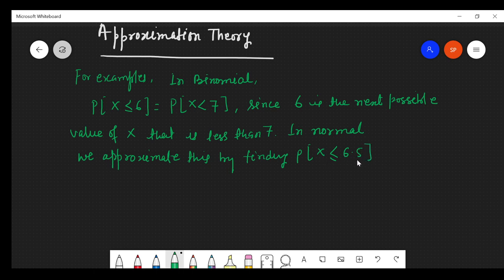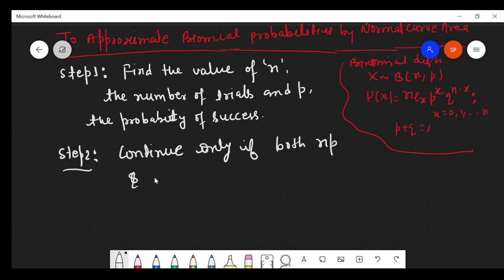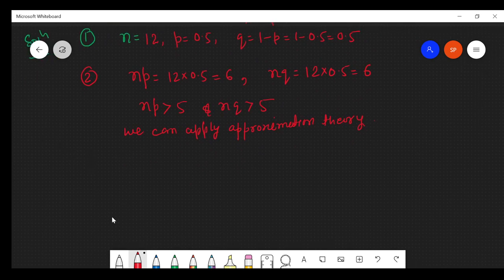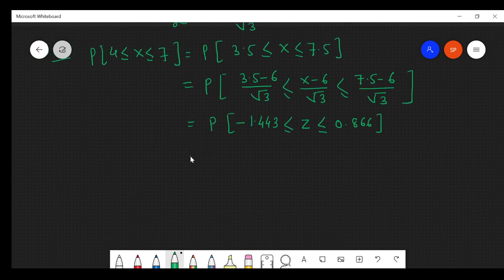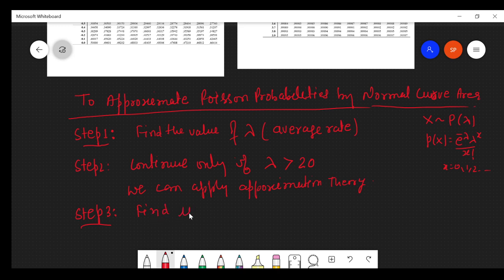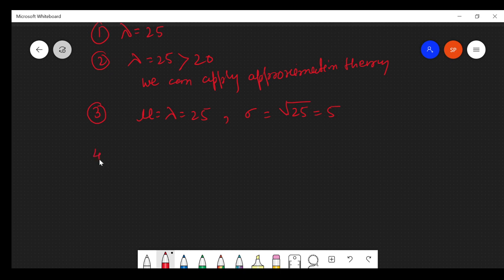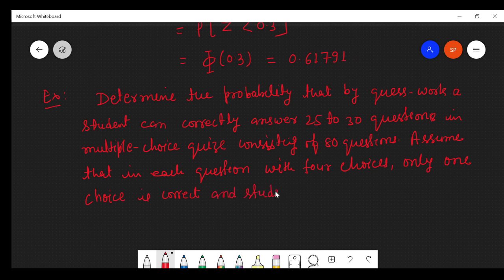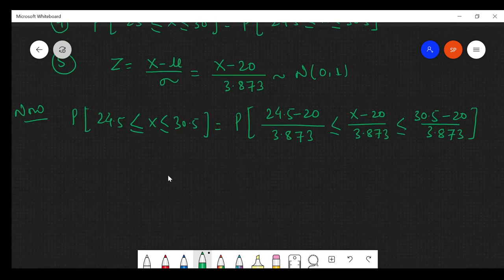Approximation Theory in Statistics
This video lecture " Approximation Theory in Statistics" will help Engineering and Basic Science students to understand following topic of of Engineering Mathematics:
In this lecture, we have covered:
1. To Approximate Binomial Probabilities by Normal Curve Area
2. To Approximate Poisson  Probabilities by Normal Curve Area
3. Three solved examples